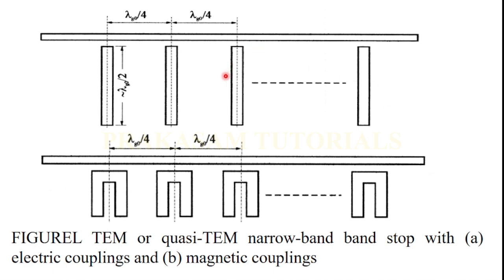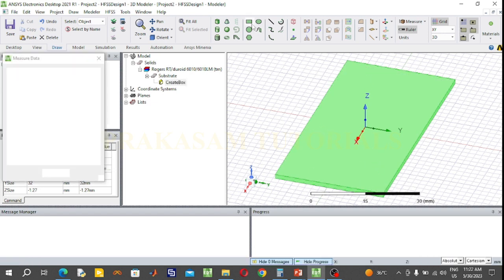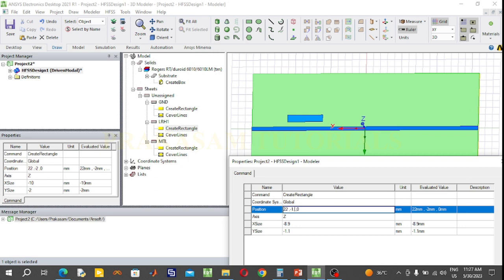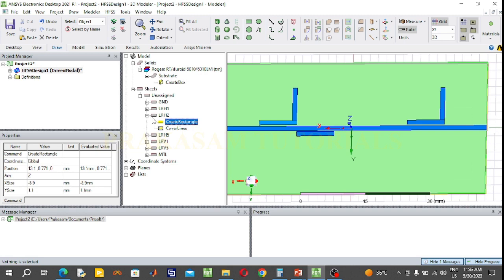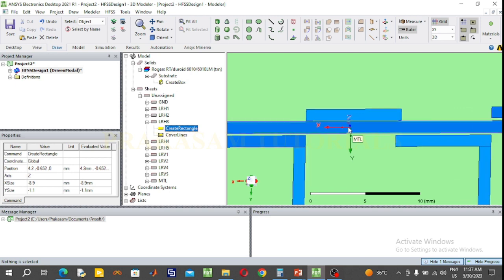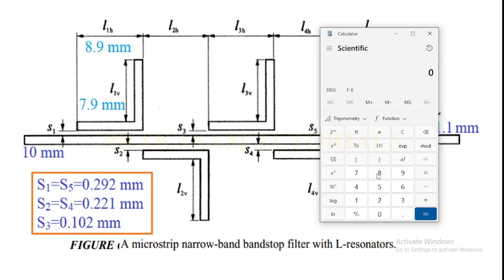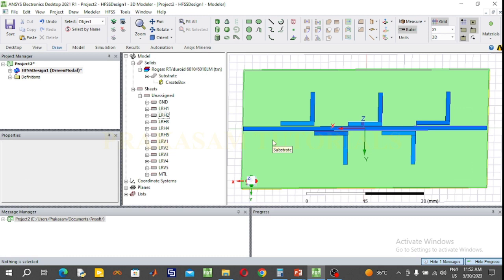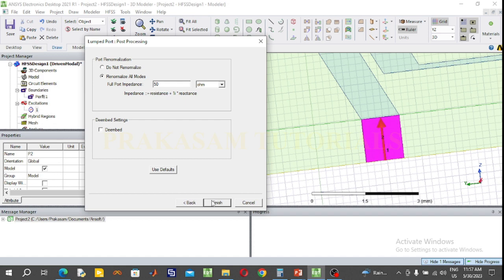Micro-strip Narrow-band Band Stop Filter With L-Resonator Using HFSS